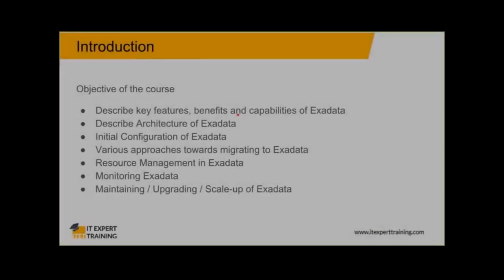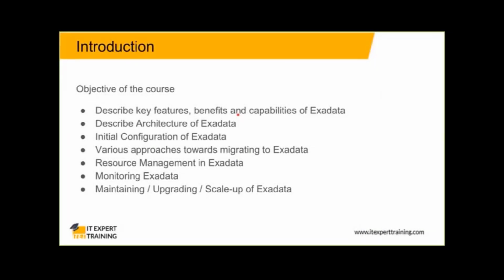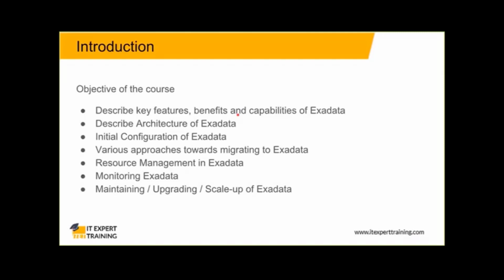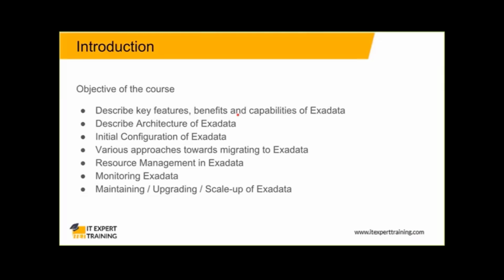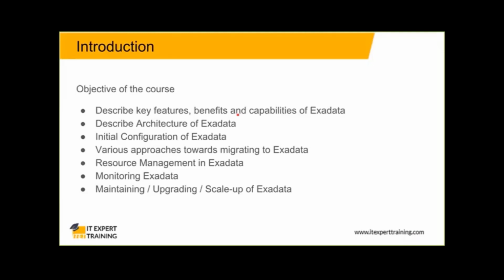Oracle Exadata Part2